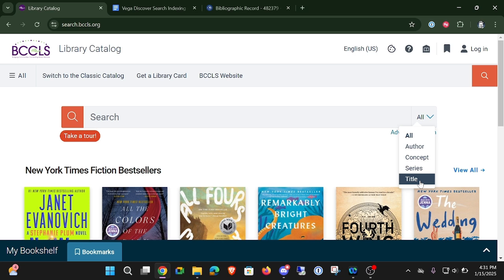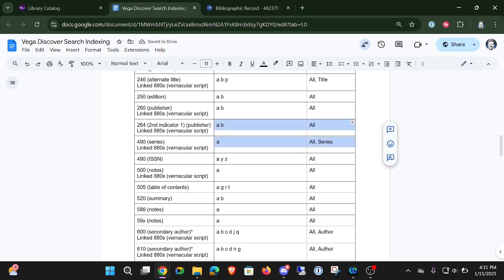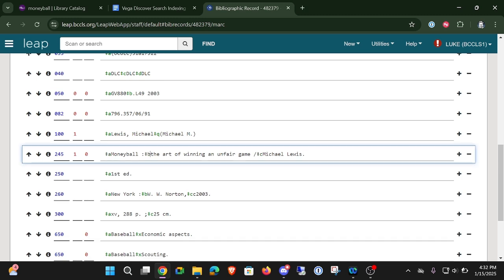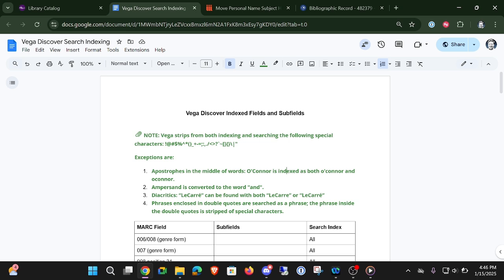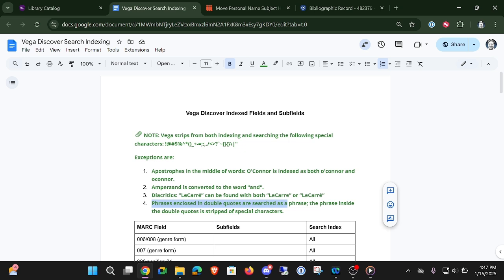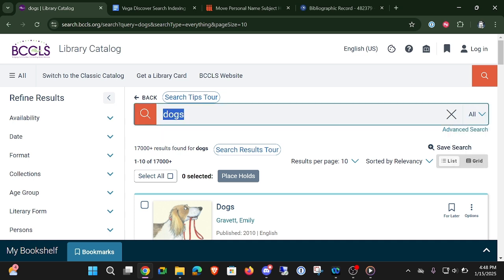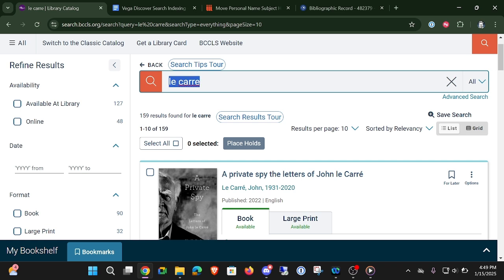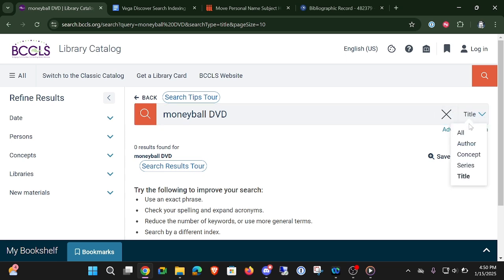Vega Discover Shorts: Episode 7 - Search Indexing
This video will explain which fields are indexed in Vega Discover for keyword searching as well as which are indexed for author, concept, series, and title searching. It will also highlight other important aspects of searching.